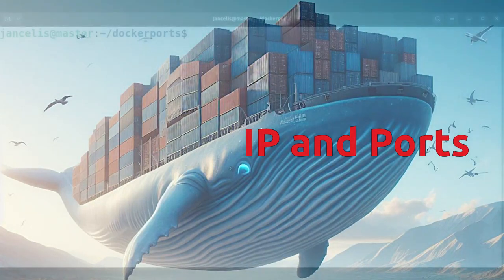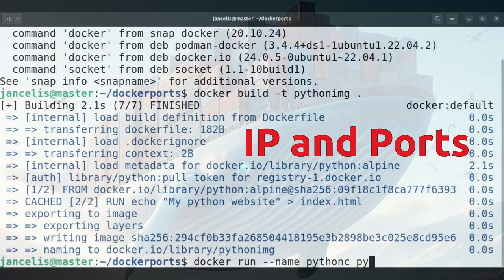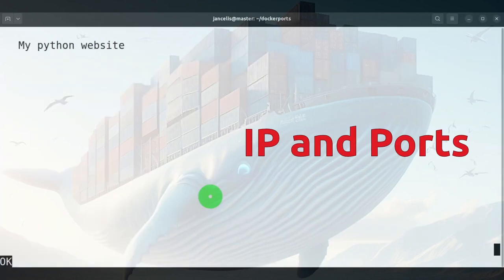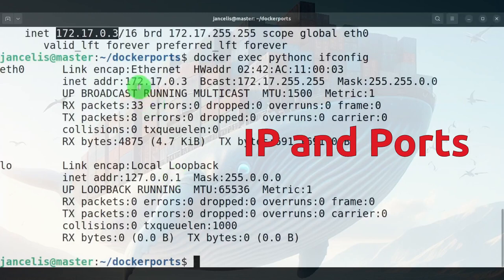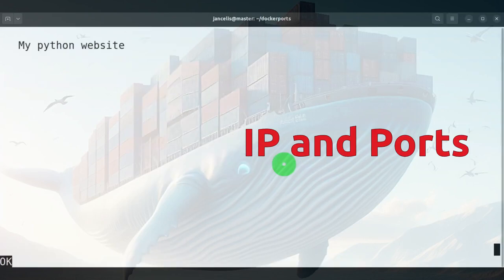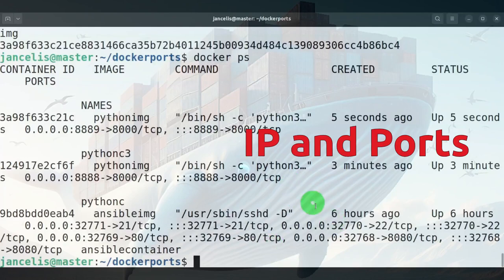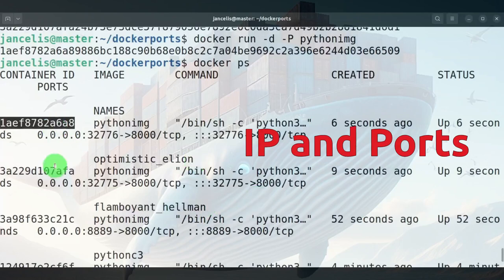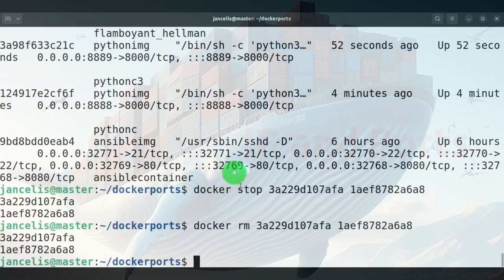Docker Containers get container IP address and port mapping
Get the IP address of a container
Map ports to a container

docker build -t pythonimg .
docker run -d -p 8888:8000 --name "pythoncontainer" pythonimg
docker exec pythoncontainer ip a
docker exec pythoncontainer cat /proc/net/fib_trie | grep 172.17.0.|tail -n1
docker ps
docker container inspect pythoncontainer
docker run -d -P --name "pythoncontainer2" pythonimg

Dockerfile:
FROM python:alpine
RUN echo "My python website" | tee index.html
CMD python3 -m http.server
EXPOSE 8000